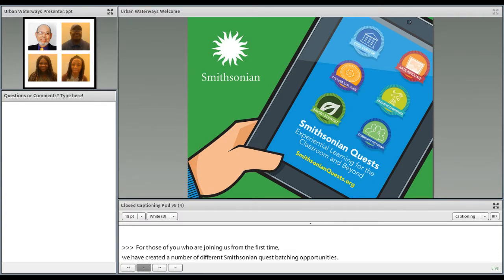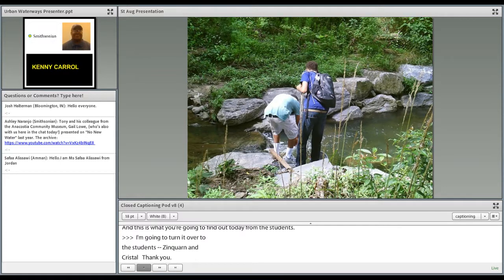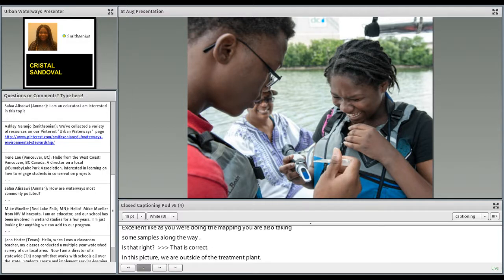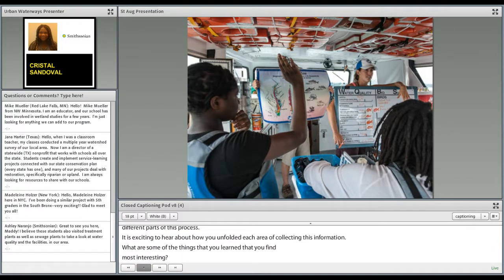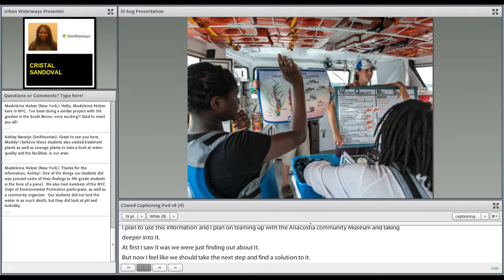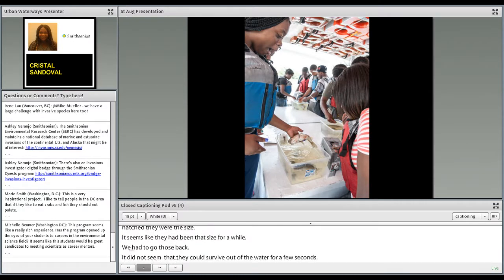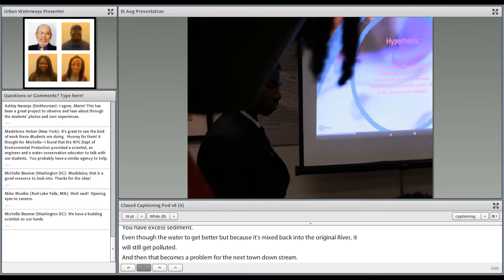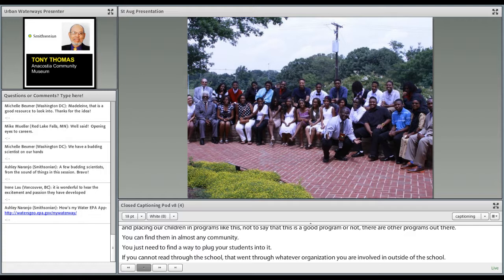Urban Waterways: Thinking about Environmental Stewardship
In this session for educators, the Smithsonian Anacostia Community Museum presents a Citizen Scientist program, which has introduced Washington, DC area high school students to the Anacostia Watershed.  This project-based educational immersion facilitates students through the concepts and components of a watershed, the effects of pollution on water quality and the impact water quality has on the health of the community and the various uses of the river.

Presented by:
Tony Thomas, Education Program Coordinator, Anacostia Community Museum

Special Guests:
Kenny Carroll, Educator
Cristal Sandoval, Student Citizen Scientist
Zinquarn Wright,
Student Citizen Scientist

Original Airdate: April 9, 2014